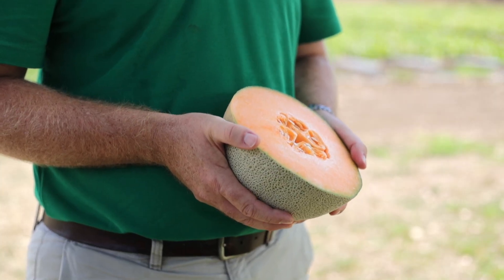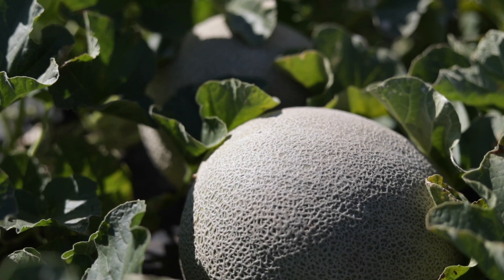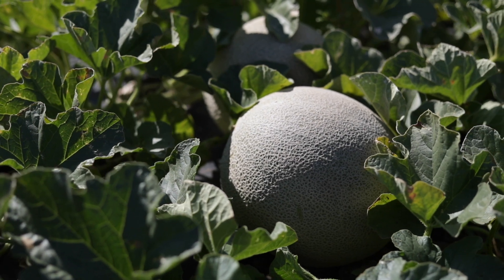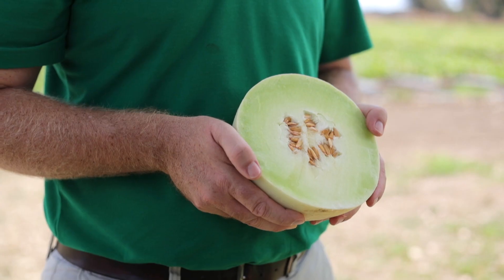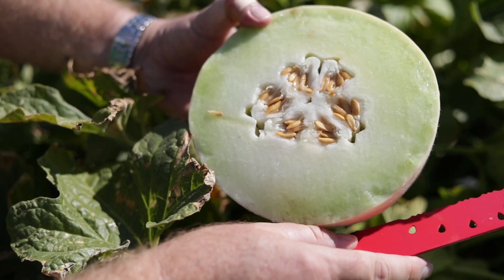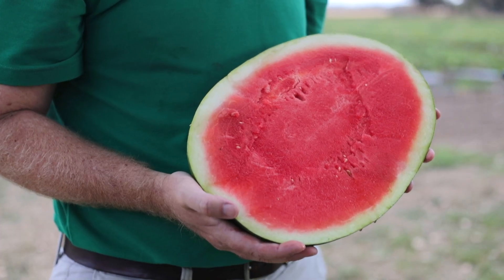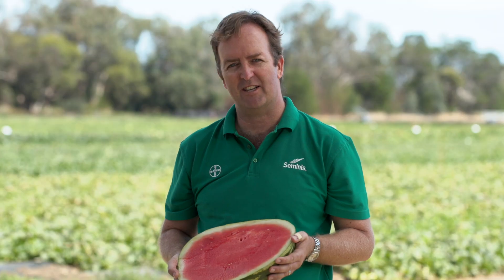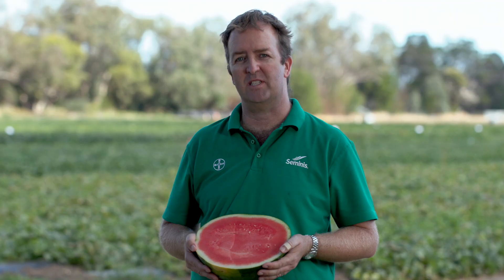Seminis melon variety trials at the 2020 Australian Melon Field Day trial site, Western Australia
This is the Seminis video of the melon variety trials shot on 31st March 2020 at the Capogreco Farms at Hamel, WA. It highlights Seminis melon varieties that Australian melon growers may consider to grow in their production schedules. Thanks to Seminis and Capogreco Farms for their support in making these trials so successful.